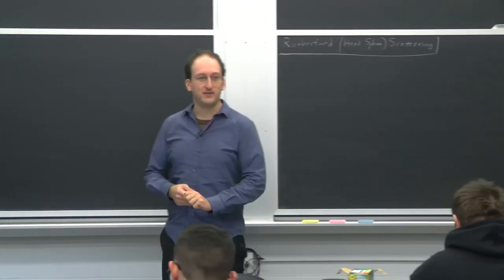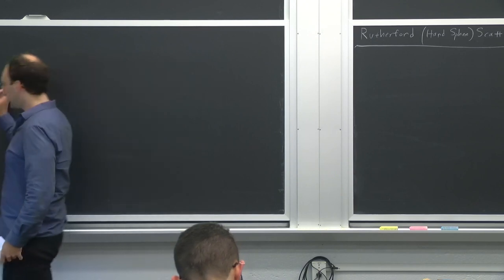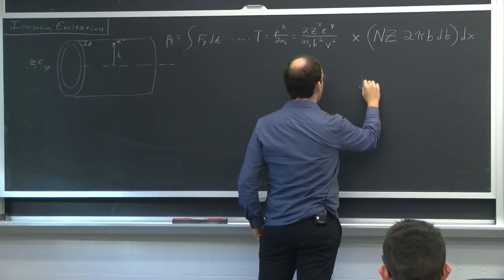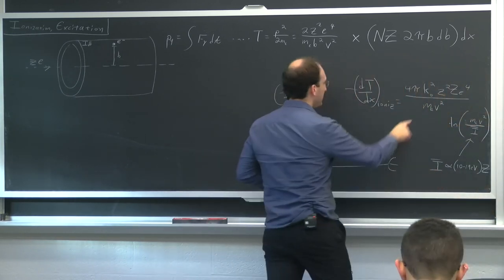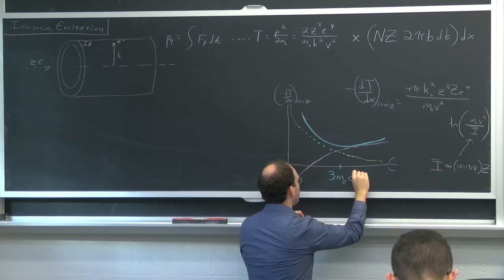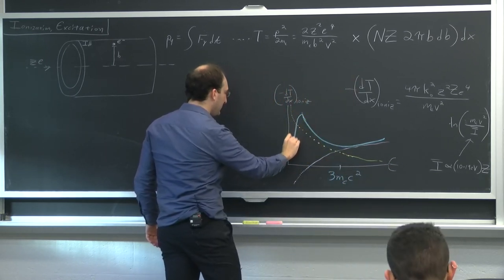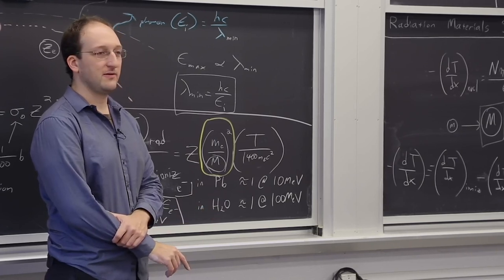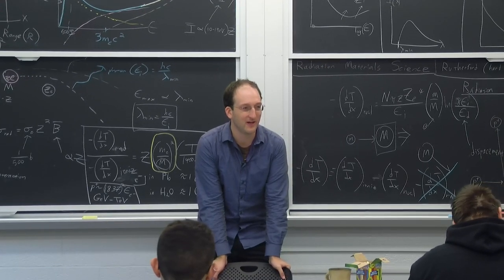18. Ion-Nuclear Interactions II — Bremsstrahlung, X-Ray Spectra, Cross Sections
MIT 22.01 Introduction to Nuclear Engineering and Ionizing Radiation, Fall 2016
Instructor: Michael Short

Finer points of the stopping power formula and the range of its validity are shown. Bremsstrahlung, or braking radiation, occurs when charged particles change direction. Energy loss mechanisms and their relative strengths are defined in simple ratios. The upper and lower ranges of validity for the stopping power formula are shown. Cyclotrons and synchrotrons, accelerators which make use of charged particle beams, are explained. The EDS (elemental dispersive x-ray spectroscopy) spectra from electron microscopes are also explained, for how to use charged particle beams to identify elements.